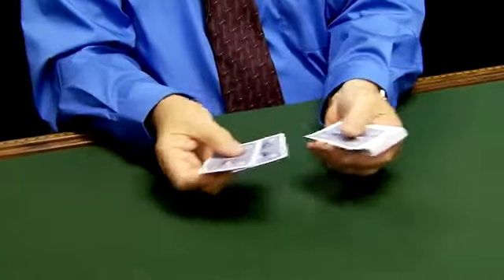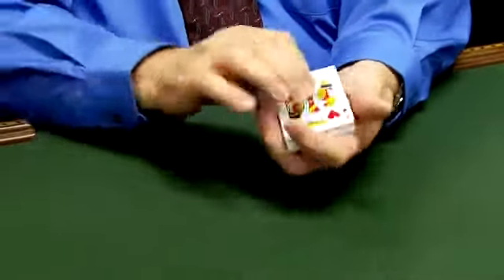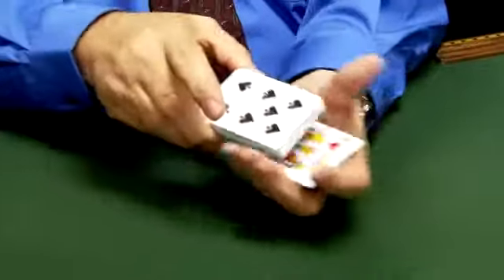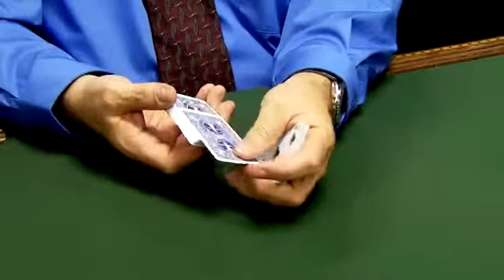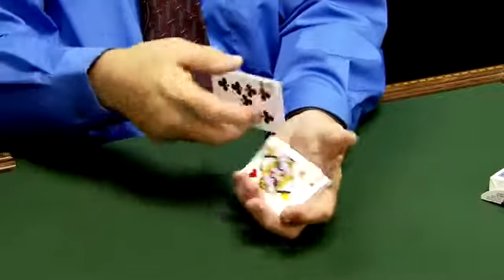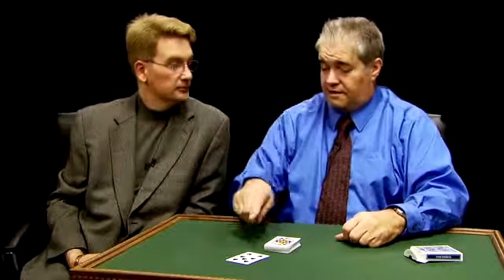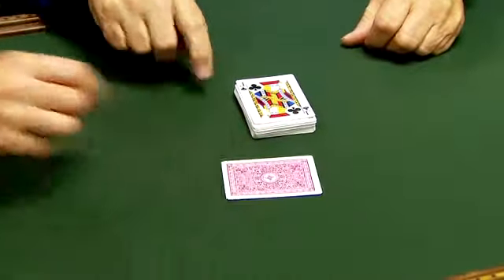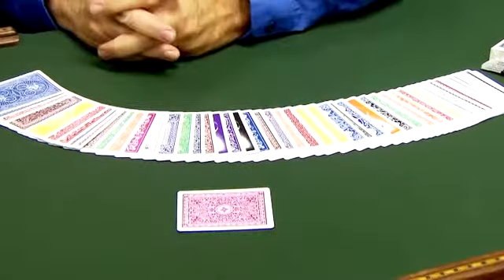Rainbow Deck USA Magic Tricks